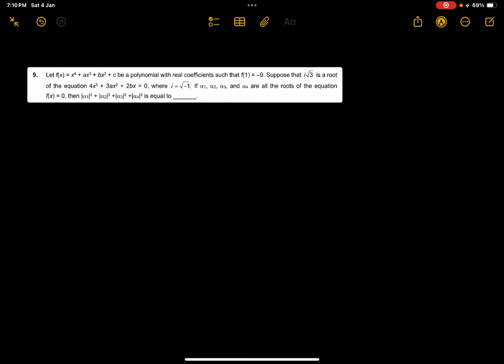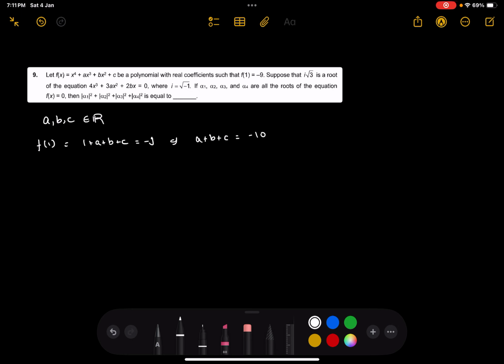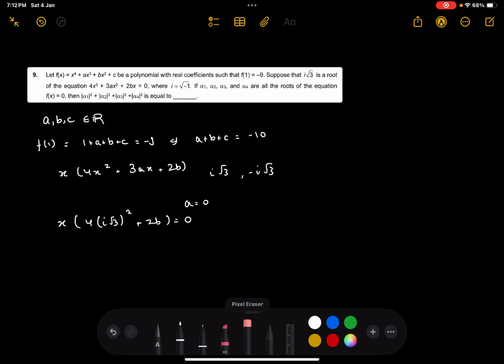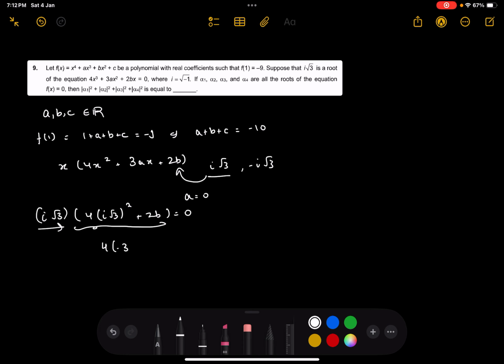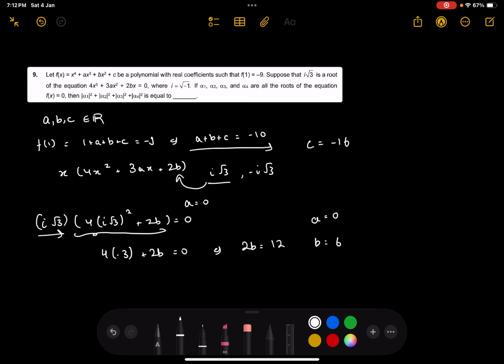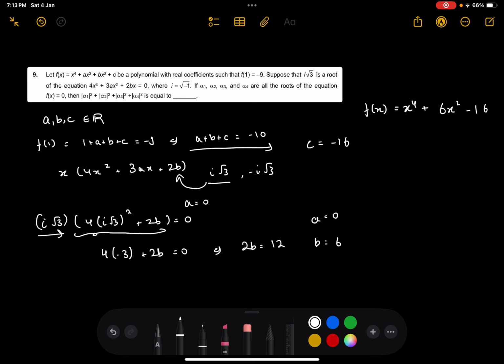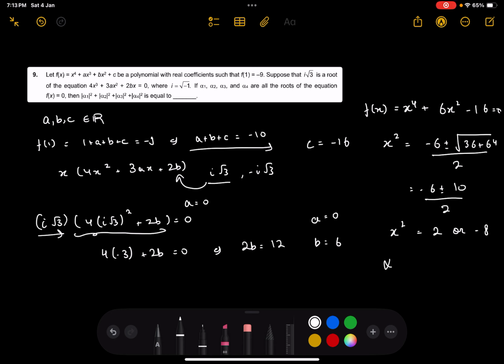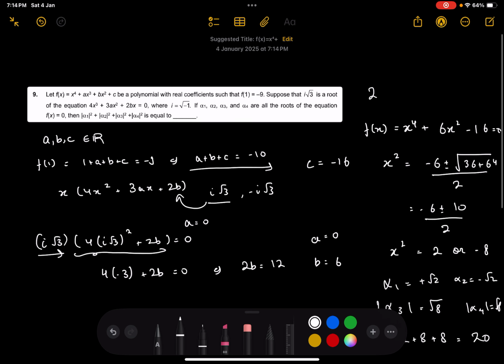JEE ADVANCED 2024 P1 Q9